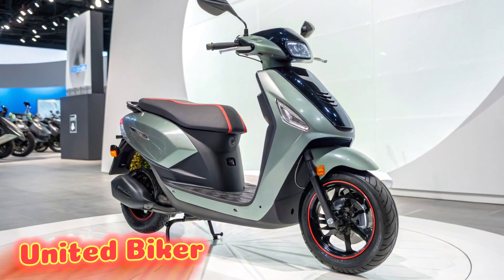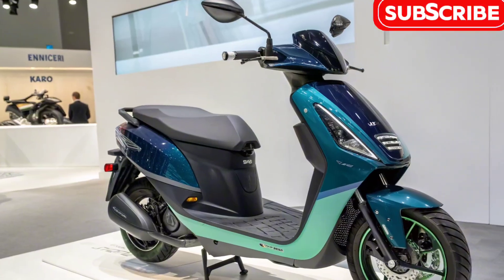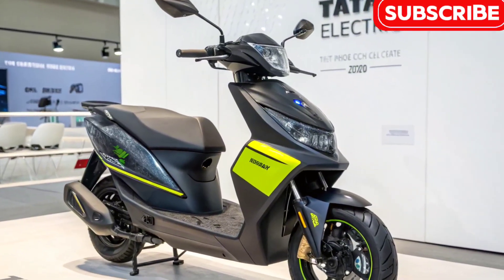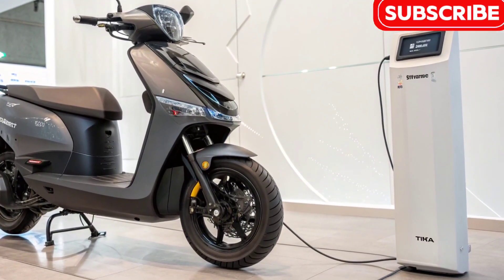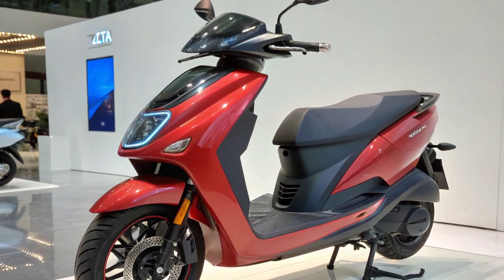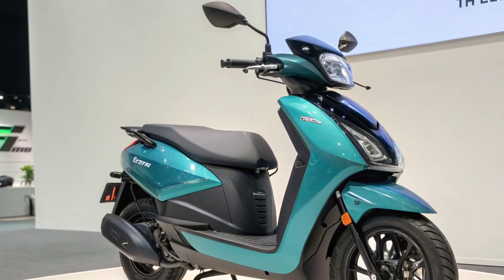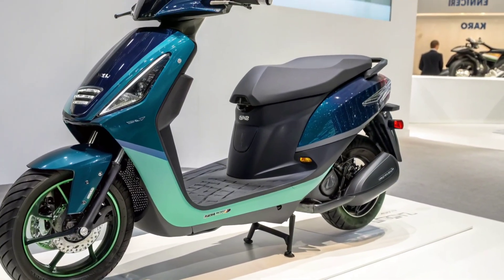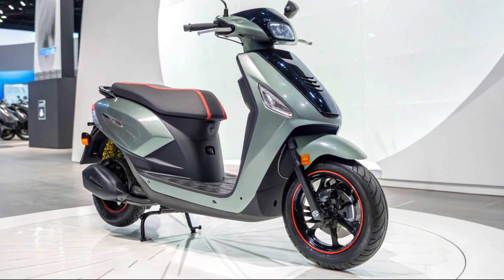Tata Electric Scooter 2025 🚀 | 400KM Range | Price, Features & Launch Details.Finally Launch.!!!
Description:
Tata is stepping into the future of urban mobility with its Electric Scooter 2025, offering an impressive 400KM range on a single charge. In this video, we break down the design, features, performance, battery technology, charging options, and expected price in India. ⚡

Whether you’re an EV enthusiast or planning your first electric scooter, this model could change the game for daily commuters and long-distance riders alike.